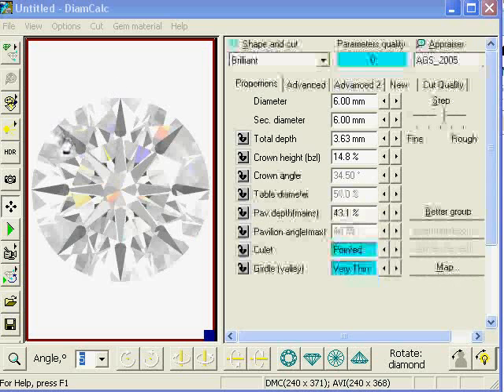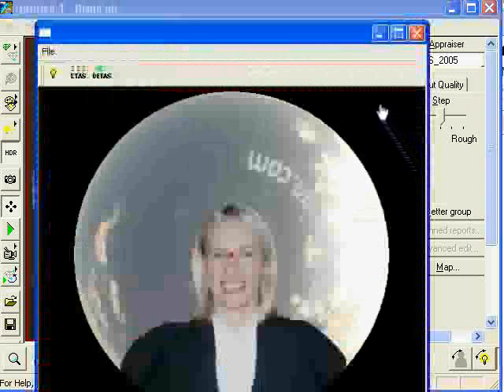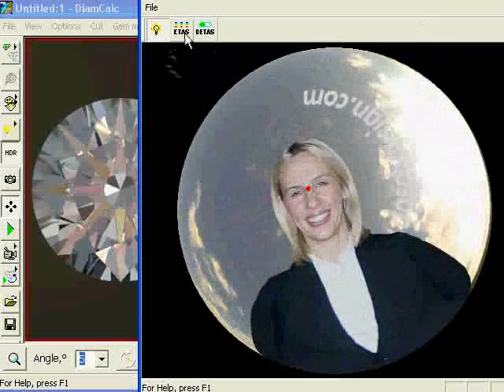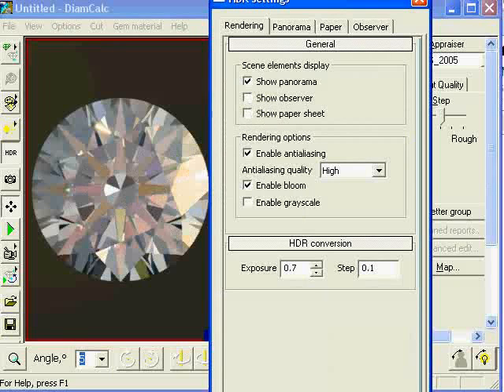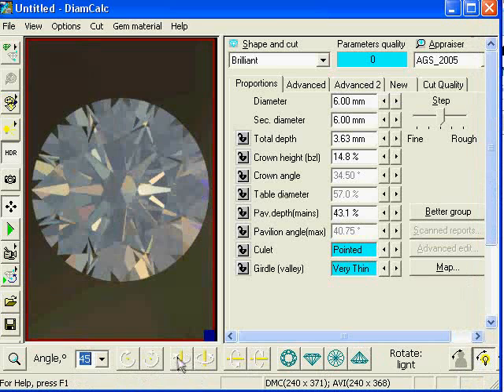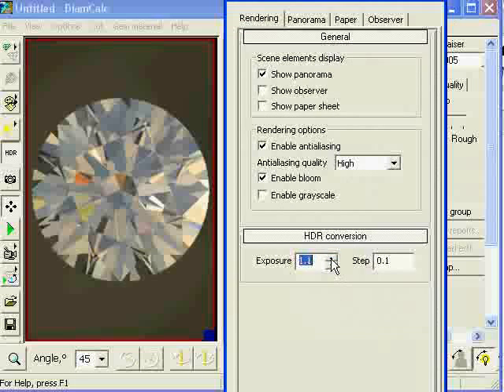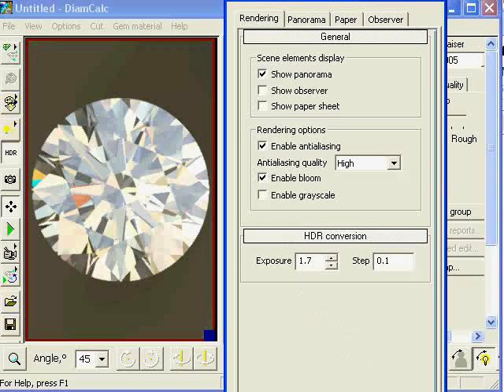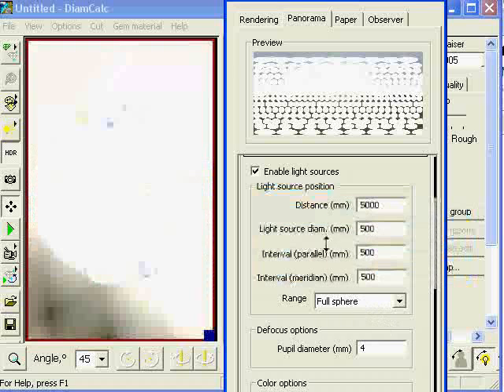10. High Dynamic Range lighting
High Dynamic Range lighting